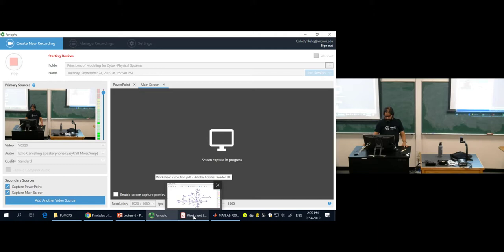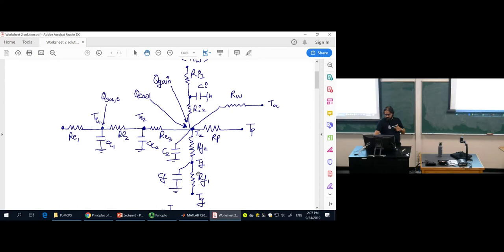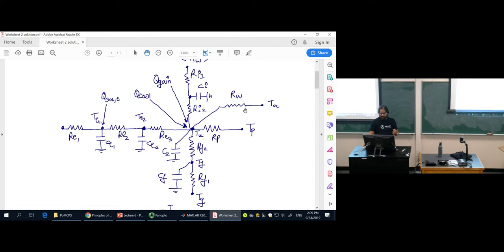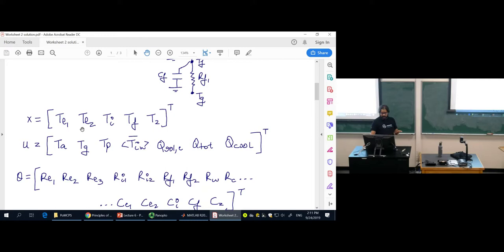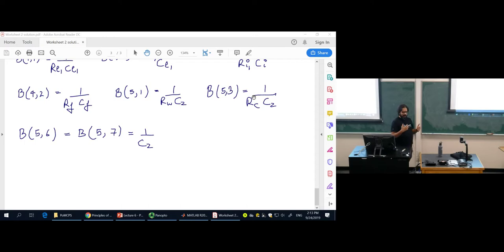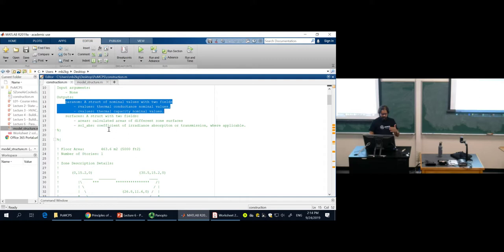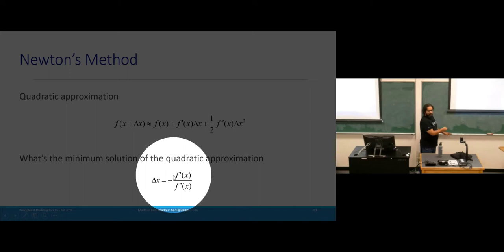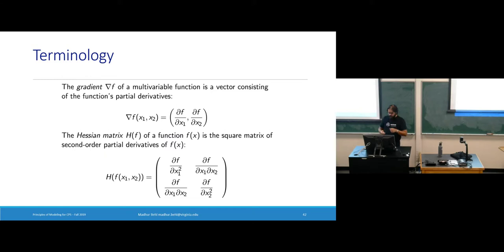Lecture 09 - Non Linear Parameter Estimation - Part 2 [PoM-CPS]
Principles of Modeling for Cyber-Physical Systems [PoM-CPS]
Instructor: Dr. Madhur Behl, Assistant Professor, Computer Science, University of Virginia

“Essentially, all models are wrong, but some are useful” [George Box, 1976] … This course is about building useful models.!

Design of complex and reliable cyber-physical systems (CPS) requires the creation of mathematical models, both of the environment and of the system itself. Such models allow us to analyze, control, verify, and optimize a system’s performance. The modeling choice is largely dictated by the intended use of the model plus the intricacies of the underlying physical domain.

This course will provide a solid foundation for understanding different modeling paradigms, and explore them through a deep dive and hands on implementation for three CPS domains: Energy, Medical, and Automotive cyber-physical systems. You will come out of this course with advanced and transferrable knowledge of model-based design methods and tools, and will be ready for tackling multi-disciplinary systems projects. In addition, you will become domain experts in energy, medical, and automotive cyber-physical systems. See the attached course handout for a detailed list of topics to be covered.

Energy CPS modeling + predicitve control – Buildings consume nearly half of all energy produced in the United States. 75% of all electricity produced in the U.S. is used to just operate buildings. You will learn how first-principles of physics can be used to create a ‘thermal’ RC-network model of the energy-use dynamics of any building. We will train and evaluate these models using real data from buildings. We will then use these models to optimize the operation of the building’s heating, ventilation, and air-conditioning (HVAC), and lighting systems to make them more energy and cost-efficient. We will also explore alternative data-driven methods for building modeling.
You will learn to use the following tools: EnergyPlus, MLE+,Matlab (SysID,StateSpace)

Medical CPS modeling + model checking - Life-saving medical devices, like pacemakers and defibrillators, require a rigorous approach to verifying their safety. How do we ensure that the software on implantable medical devices will perform safely under all conditions? We will first tackle the question: How do you mathematically model the human heart? We will use timed automata to create a virtual heart electrophysiology model which will allow us to formally verify implantable cardiac devices. You will learn about the principles model checking, and verification.
You will learn to use the following tools: Simulink, StateFlow, UPPAAL

Automotive CPS modeling + end-to-end learning – End-to-end learning where direct camera inputs can be converted into control actions for an autonomous vehicle is redefining the way we think about modeling automotive systems. In this fast paced module, you will learn about how to model and test automotive control systems. You will learn how to generate code directly from the model implementation. We will then learn about deep convolution networks and use them for designing an end-to-end learning module for a self driving car.
You will learn to use the following tools: TORCS, TensorFlow,